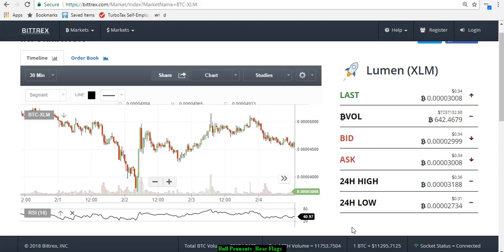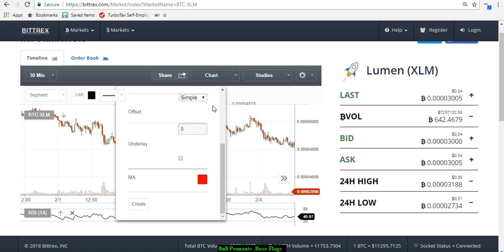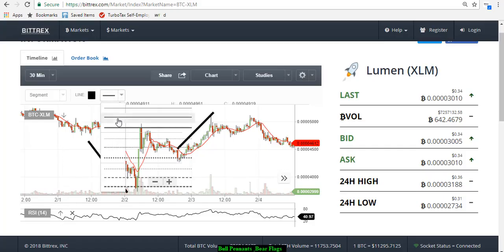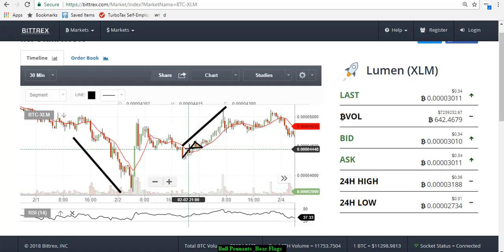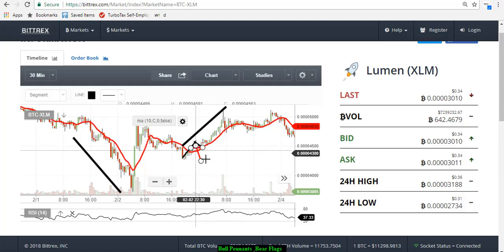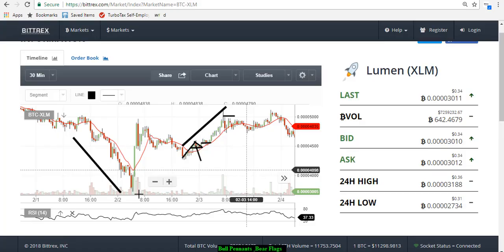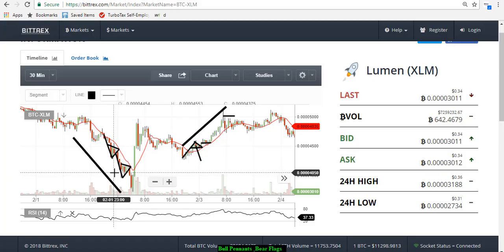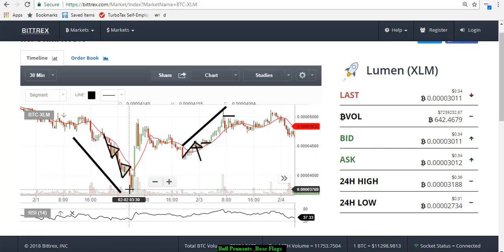03 Bull Flags & Bear Pennants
Bull Flags & Bear Pennants are graphic patterns (formations) on price charts that help predict the continuation of a trend.

📈 Bull Flag

When it appears: after a strong price increase.

Form: sharp increase → small correction/sideways movement → continuation of growth.

Signal: the upward trend will continue.

Use: entry point on a pullback before a new rise.

📉 Bear Pennant

When it appears: after a sharp price drop.

Form: sharp decline → small sideways triangle → continuation of decline.

Signal: the downward trend will continue.

Use: entry point for shorting or exiting a long position.

💡 Essence: both formations are consolidation after a strong movement, and they most often signal that the trend will continue.